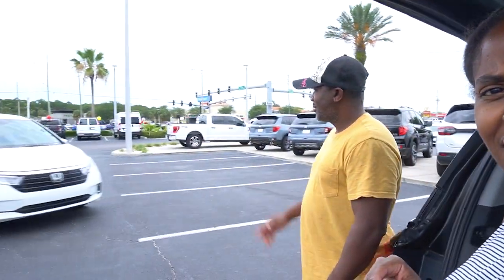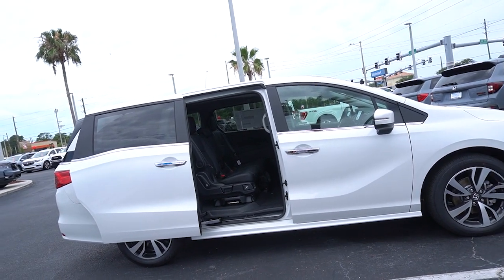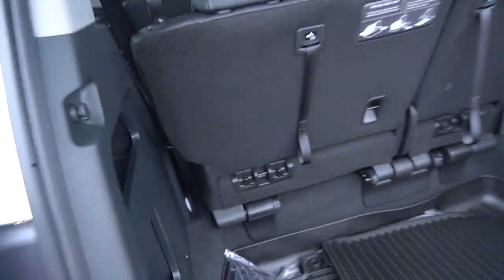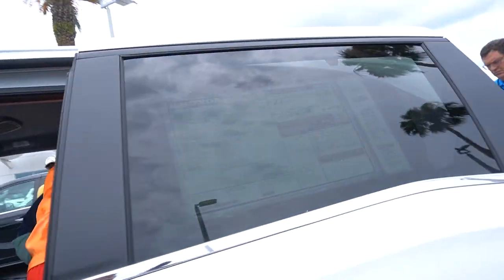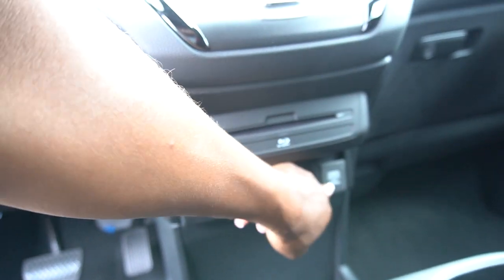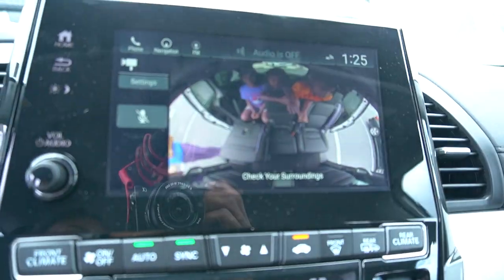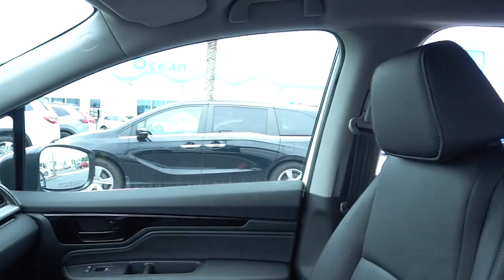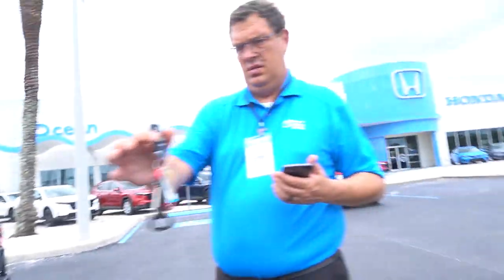"2023 Honda Odyssey Review: The Ultimate Family Van for Eight | Must-Watch!"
Welcome to my in-depth review of the highly anticipated 2023 Honda Odyssey, the ultimate family van built for a party of seven! In this comprehensive video, I delve into every aspect of this remarkable vehicle, showcasing its spacious interior, advanced safety features, powerful performance, and much more. Join me as we explore why the 2023 Honda Odyssey is the perfect choice for families on the go. Get ready for an exciting ride!